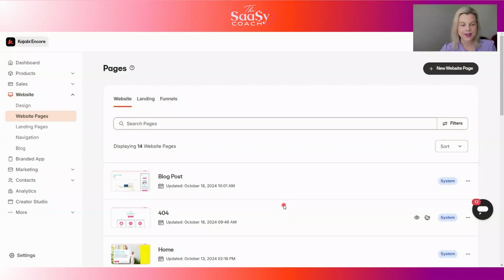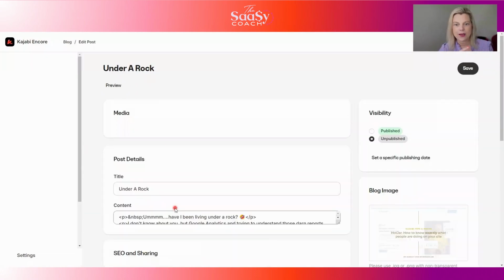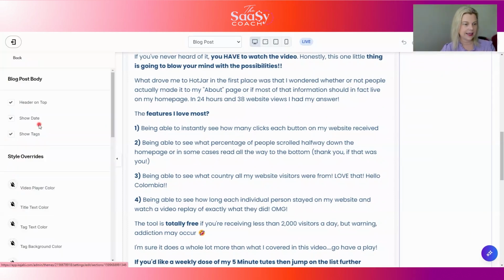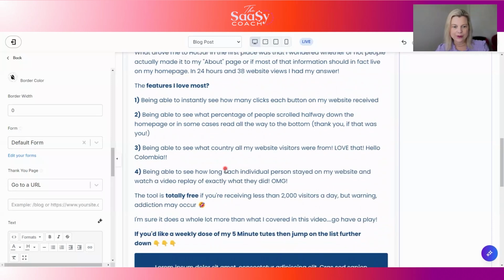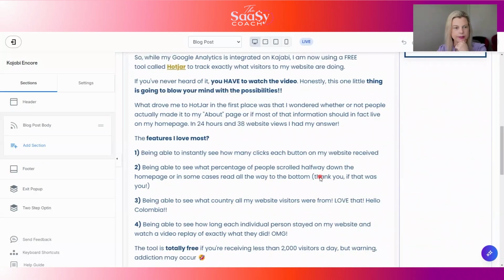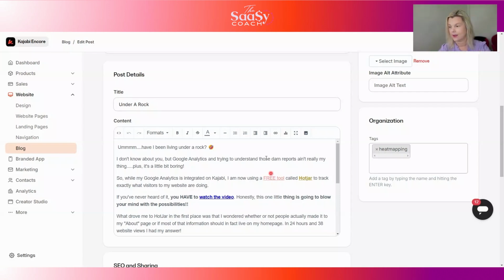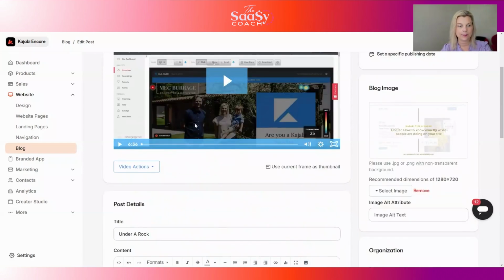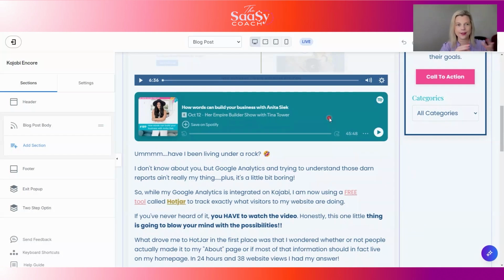Part 4: Optimizing Your Blog Articles (with Podcasts and YouTubes)